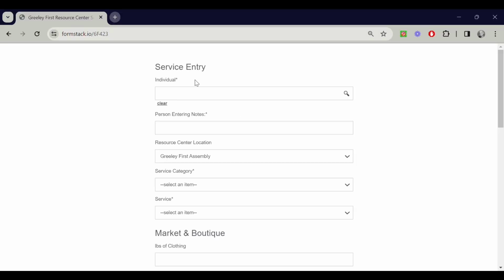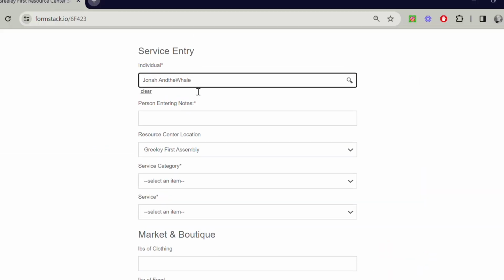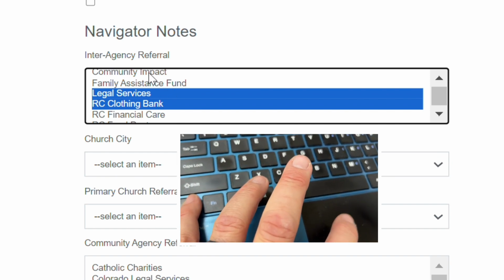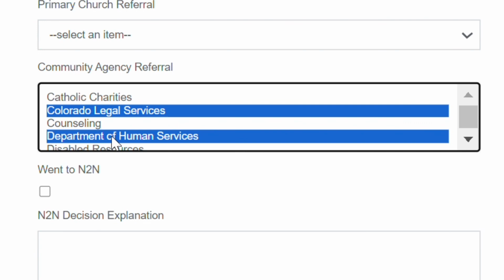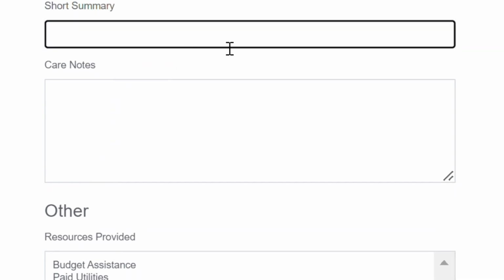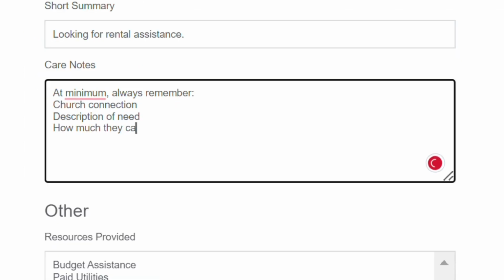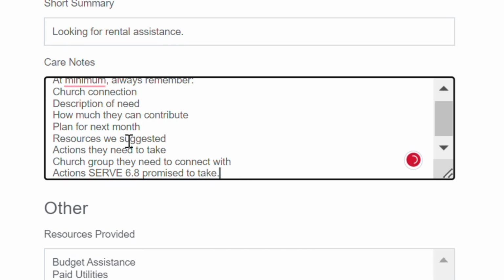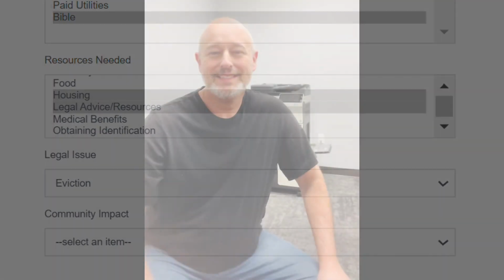Entering Navigation Notes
How to enter navigation notes.